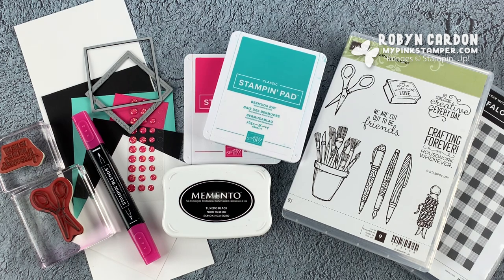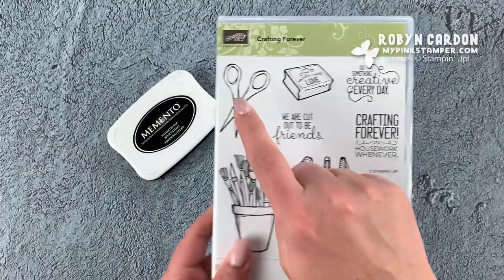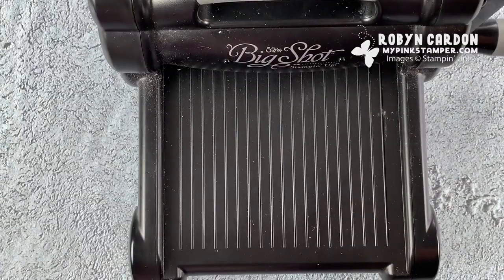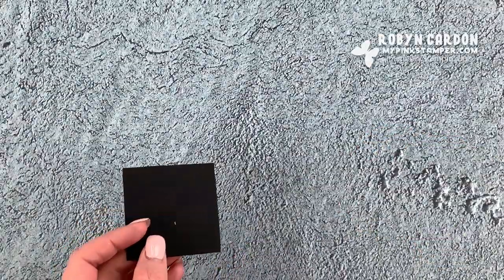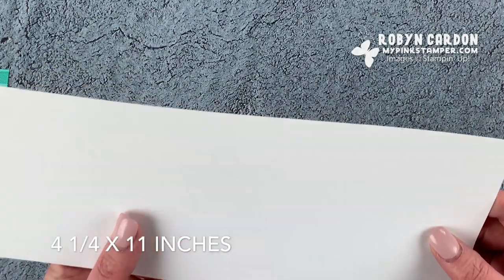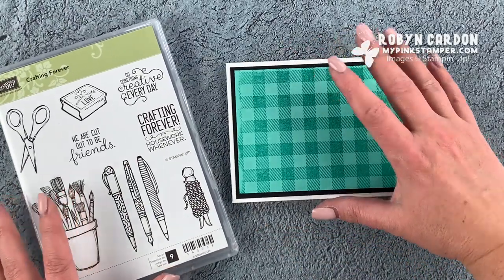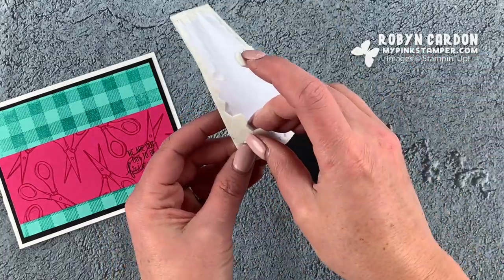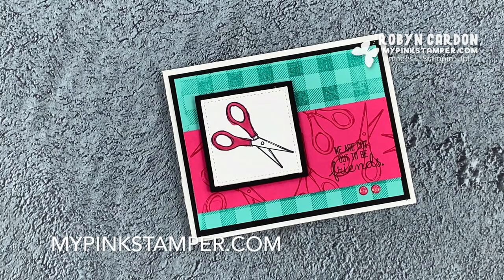Stampin' Up! Crafting Forever - Card Series #2 - Episode 741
I'm excited to show you ANOTHER card idea using the Stampin' Up! Crafting Forever.  Welcome to #2 in this card series.  Did you know that YOU can make this, too?!  Super easy!

Do you like getting your craft supplies at a discount?  Become a discount shopper on my team for only $99 to start & choose $125 from our current catalogs!
Join my team for only $99 here:  http:joinmypinkstamper.com

Hugs,
Robyn